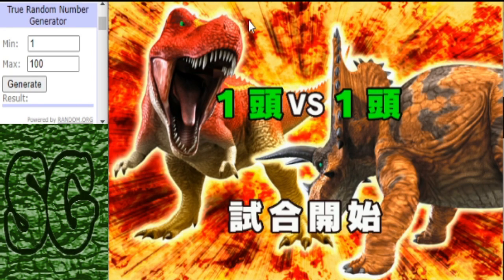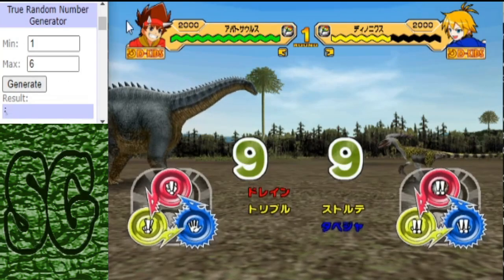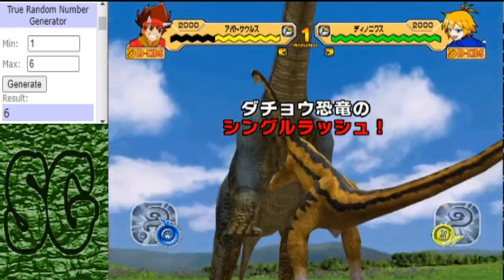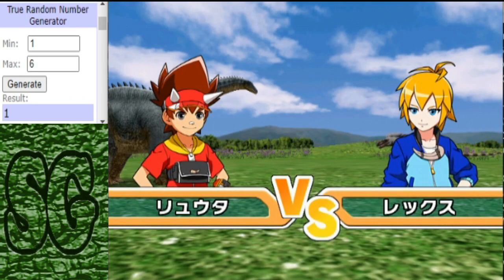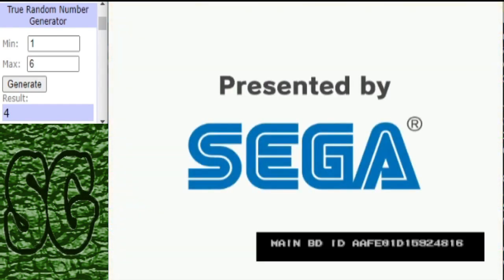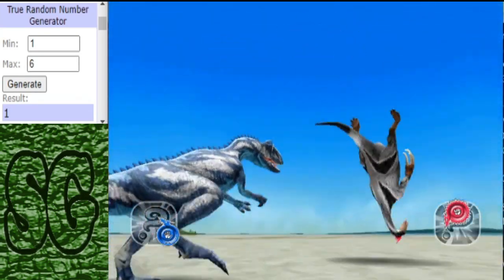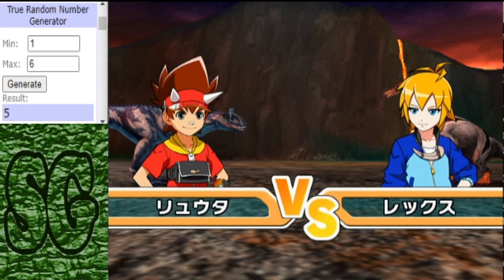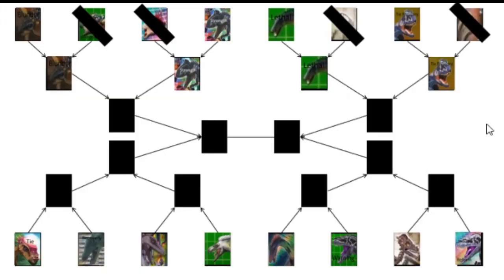Dinosaur King Arcade Tournament | Secret Showdown | Round 1 | Part 2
Dinosaur King Tournament, secret showdown 1st round:
Its time for the next 2 matches of this tournament, who will advance and who will fall, watch and find out.

Dinosaurs in use:
Apatosaurus (Lethal) ► ✊ Power Drain 🖐 Arc Discharge ✌ Triple Headbutt
Deinonychus (Revival) ► ✊ Dynamic Galaxy 🖐 Tapejara Dive ✌ Struthio Rush
Cryolophosaurus (Tie-Recovery) ► ✊ Critical Block 🖐 Tie Bomb ✌ Blizzard Smash
Therizinosaurus (Revival) ► ✊ Claw Blade 🖐 Dromeo Rush ✌ Exciting Strawberry Cake

❗Due to circumstances I cannot explain I am not permitted to give out any files regarding this emulator❗